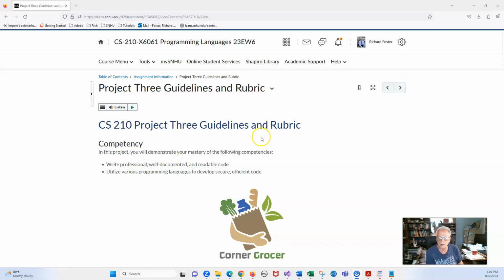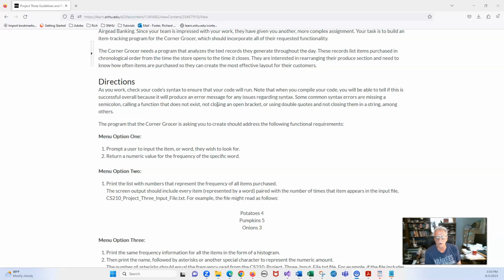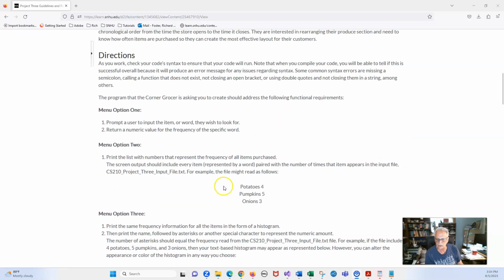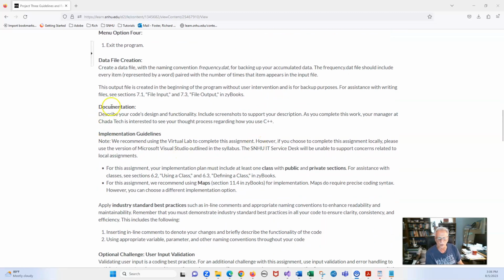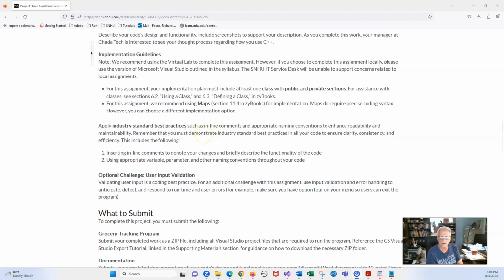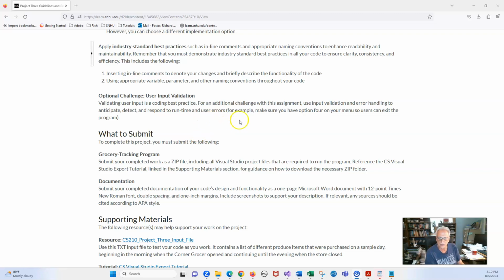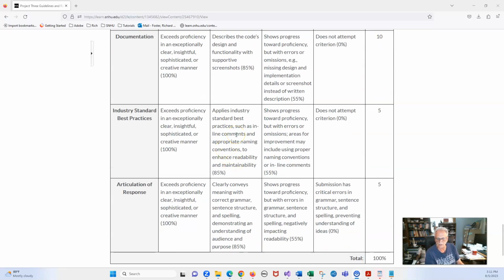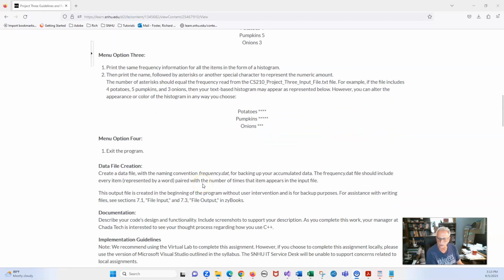Project Three Best Practices